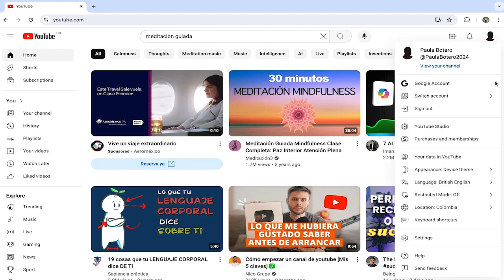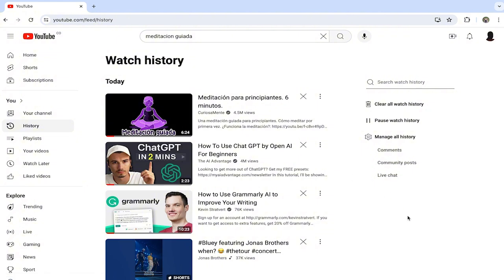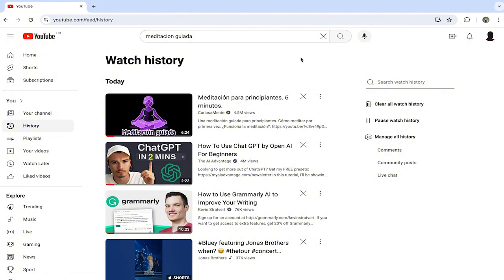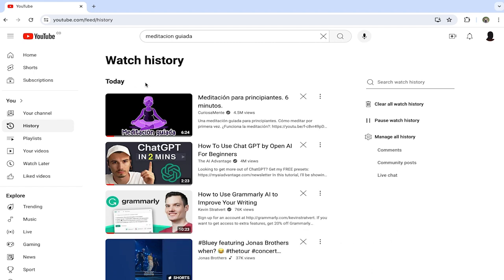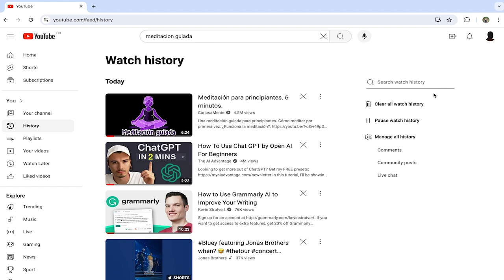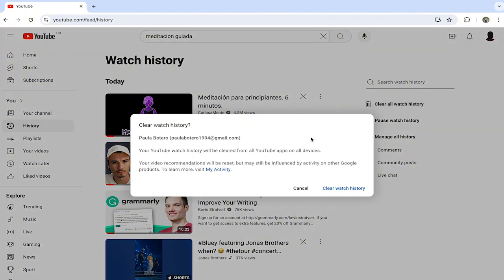How to Reset YouTube Recommendations (2025) Tutorial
In this step by step guide you will learn how to reset youtube recommendations and youtube algorithm in 2025!
Tutorial to delete youtube watch history and reset your recommended videos on YouTube